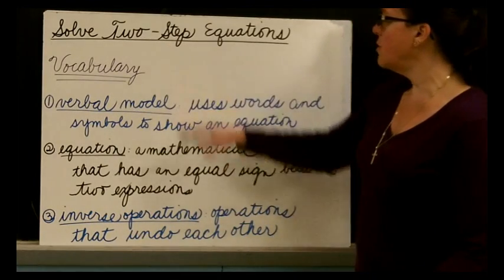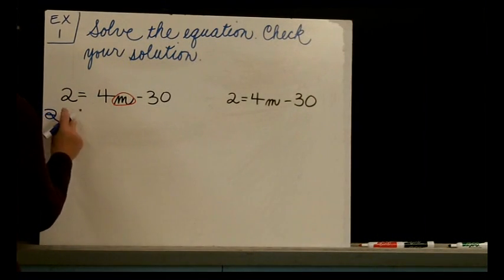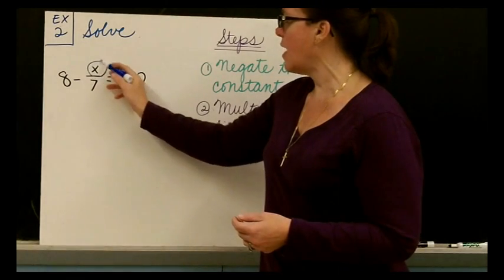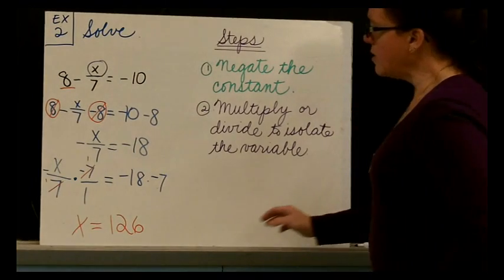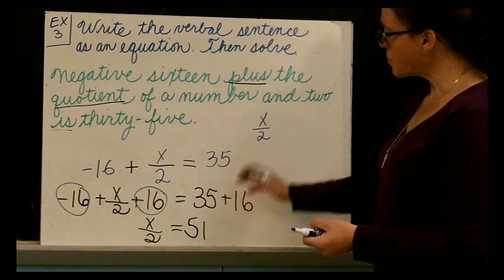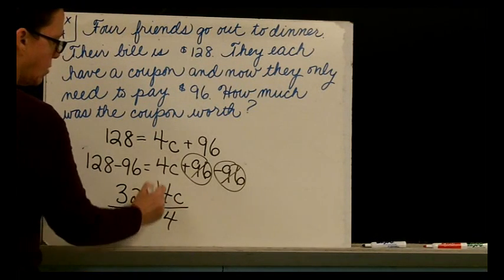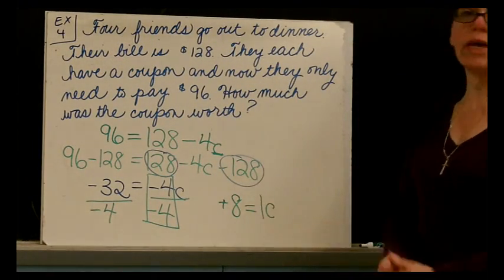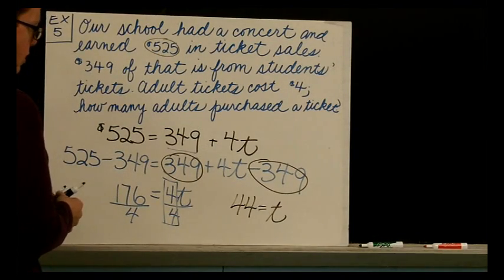Solve Two Step Equations